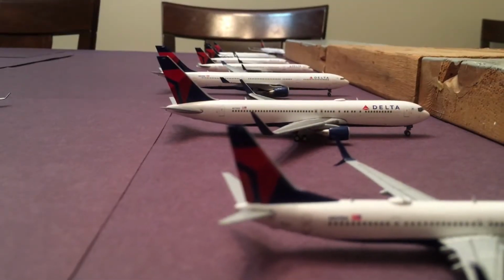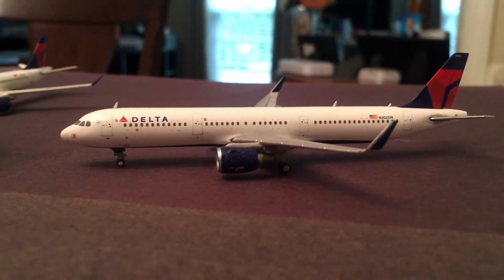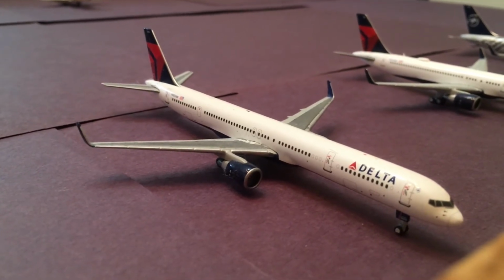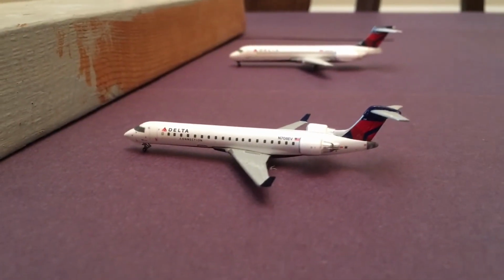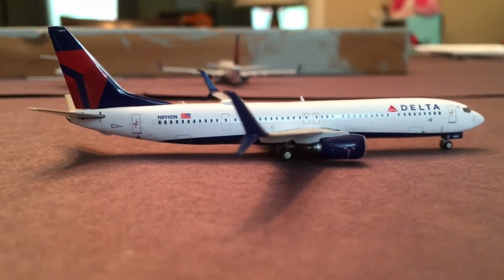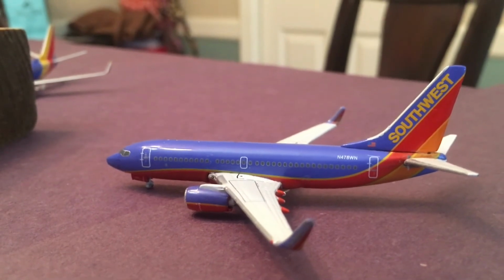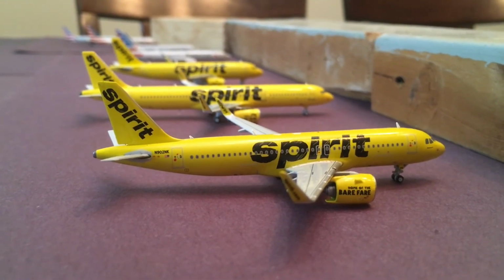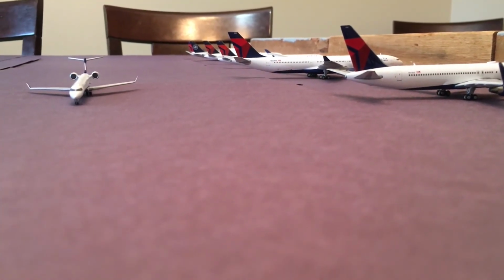Detroit Metro Wayne County International Airport Update #1!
Today we will be doing the very first Detroit International airport update on the channel! The is a Big Delta hub and hosts a lot of other airlines as well. God bless

filmed on an iPhone SE